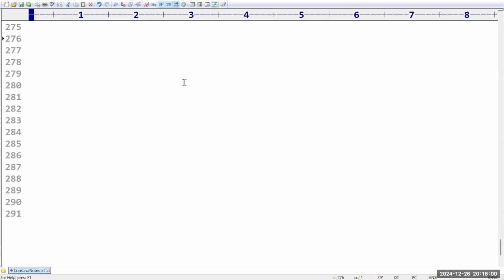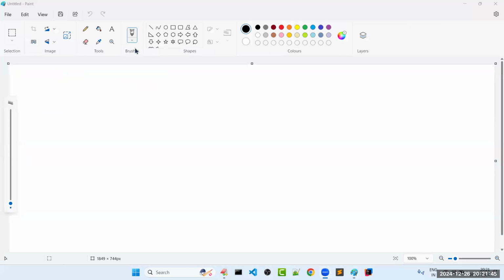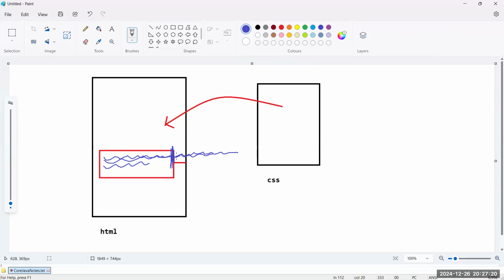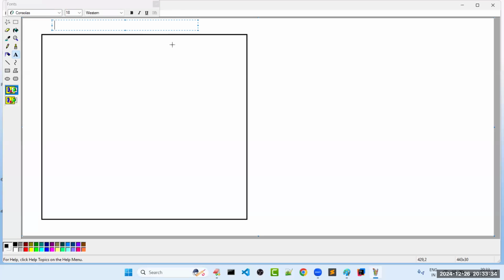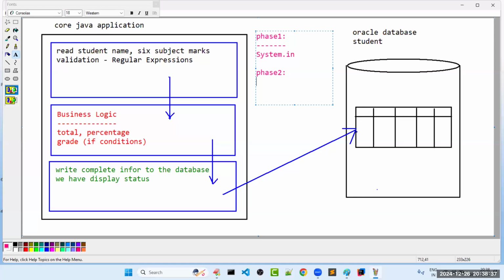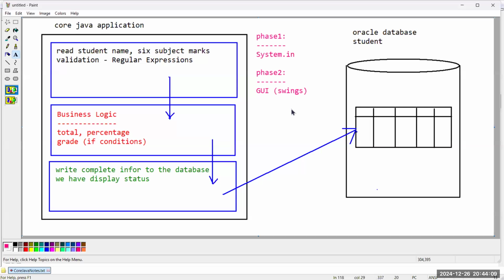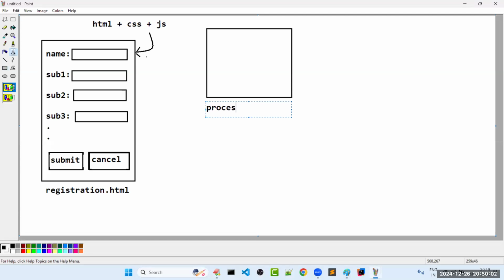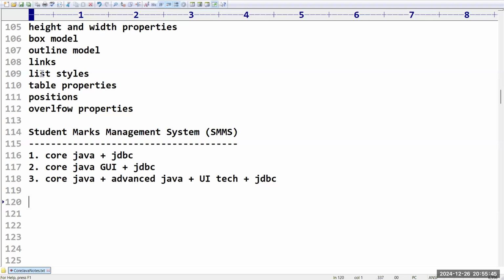Basic JAVA Package tutorials || Demo - 4 || by Mr. Prakash Babu On 26-12-2024 @8PM IST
Basic JAVA Package (Core Java + Adv. Java + Oracle 19c + UI Technologies) tutorials || Demo - 4 || by Mr. Prakash Babu On 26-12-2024 @8PM IST
java python
python
Learn Python
Python Tutorial